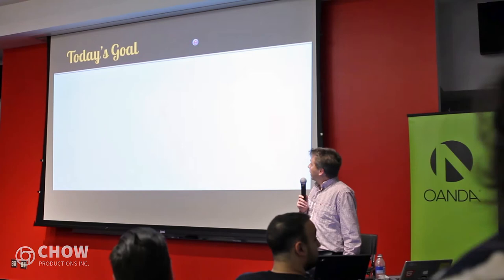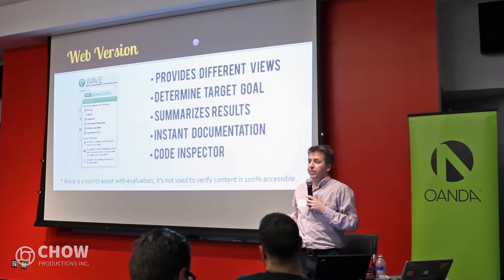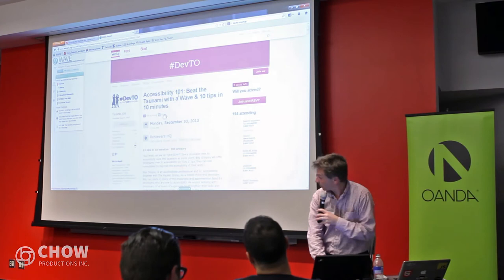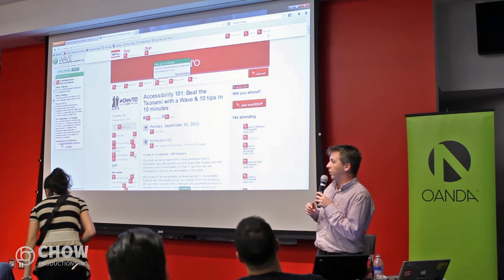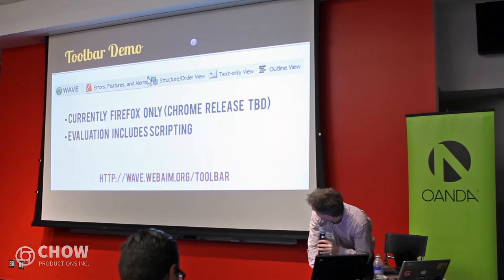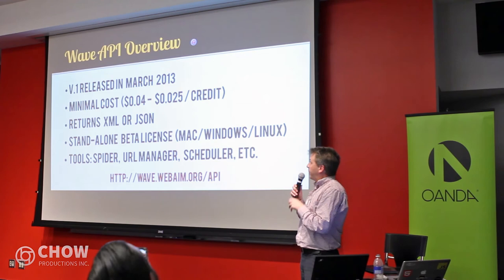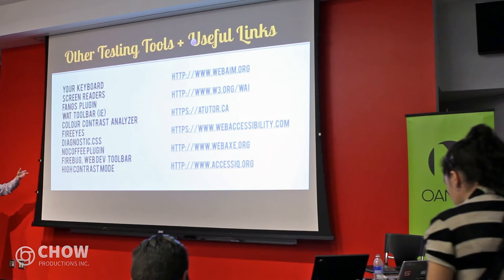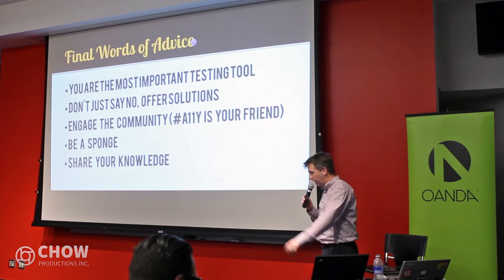DevTO #28 - Patrick Dunphy - Beat the Tsunami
Beat the Tsunami - Patrick Dunphy -  September 30, 2013

Patrick's goal for this session is to help demystify accessibility by demonstrating easy to use testing tools that anyone can leverage and start using immediately.

Like most developers, Patrick remembers well the questions he faced during his first forays into accessibility. Developing interfaces since '99 and working specifically with Digital Accessibility since 2007, he's learned firsthand that with proper awareness & planning, accessibility does not have to be complicated.